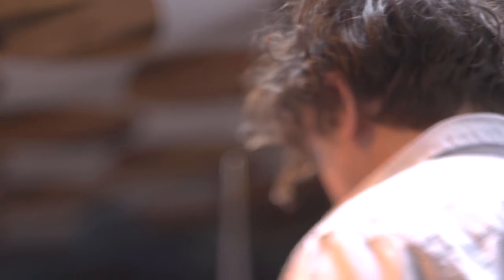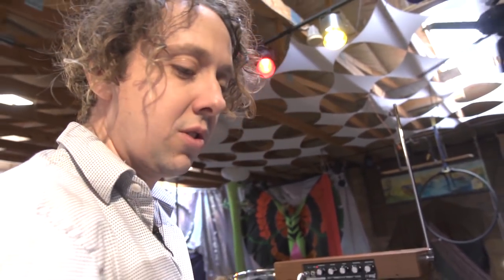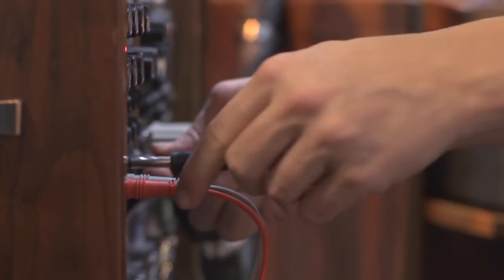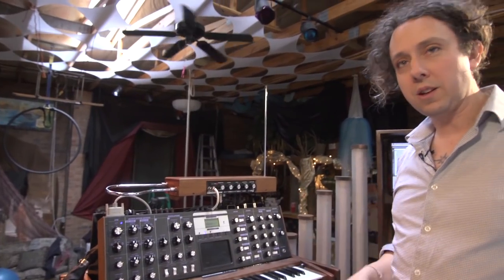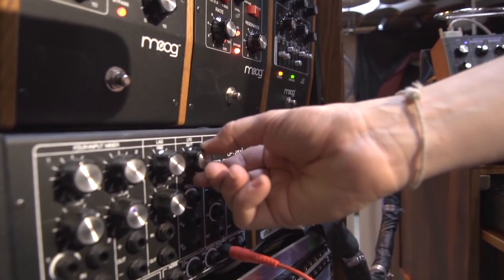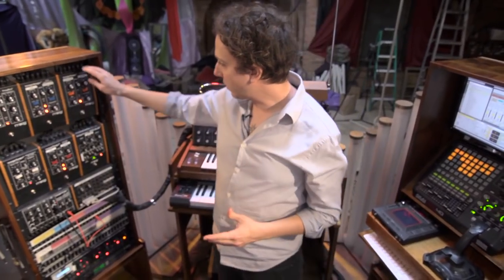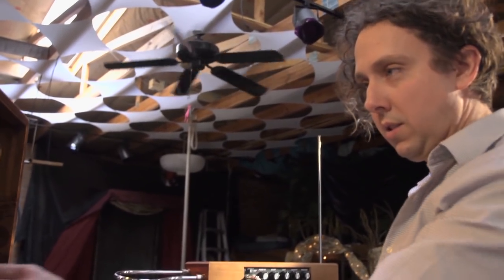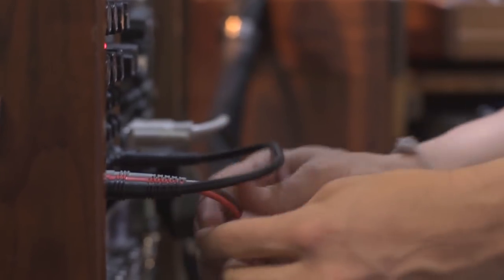The Psyborg: A Technical Demonstration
Composer/producer Logos demonstrating the PsybOrg in action.
The PsybOrg is a steampunk "pipe organ" and interdimensional traveling machine, which incorporates analog synthesizers, digital controllers, Theremin, and sound reactive light displays in an elegant walnut housing that blends future and past.
It was designed by Logos and crafted by a team of builders, programmers, mad scientists, and solder monkeys. Luthier John Mulholland built the wooden housing with help from Phil Hubert, and multimedia artist Joel Horne designed the PsybOrg's visual components.